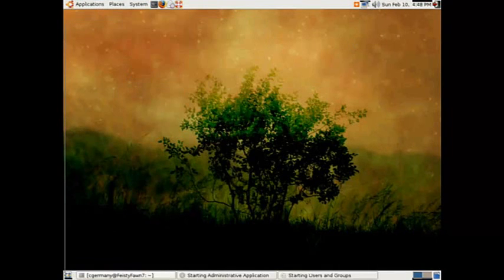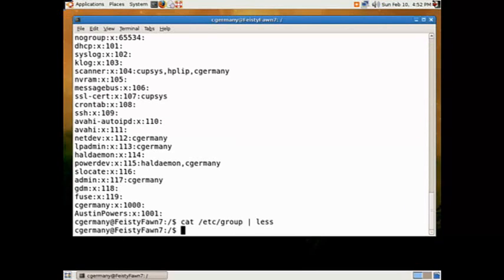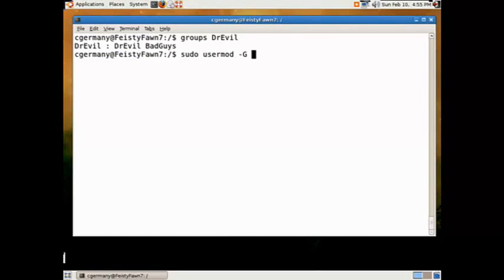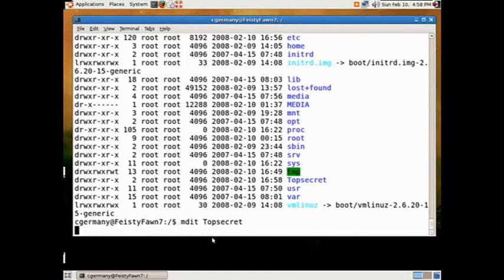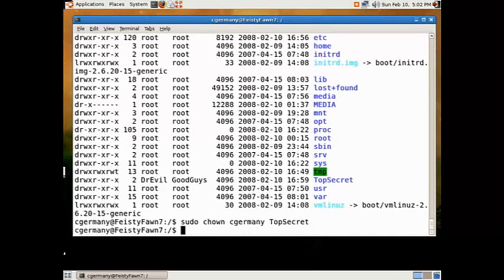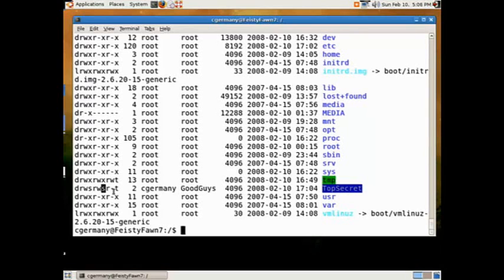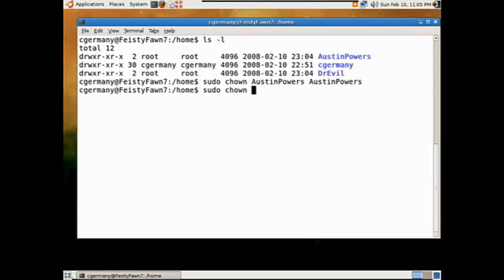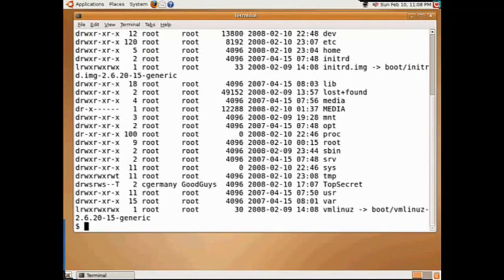POSIX Managing Users, Groups and Permissions in Linux